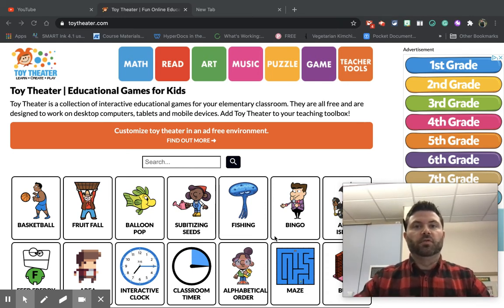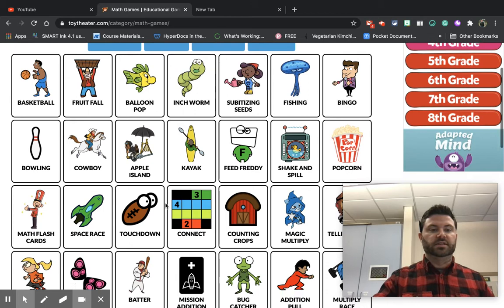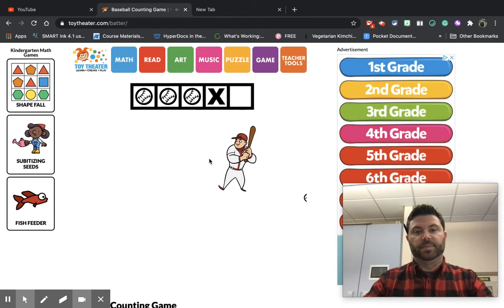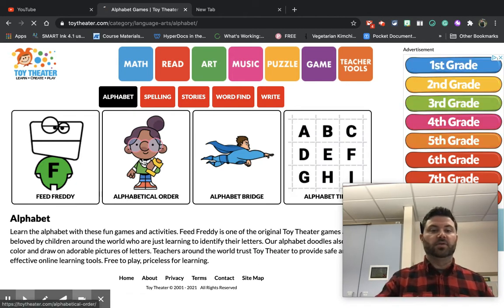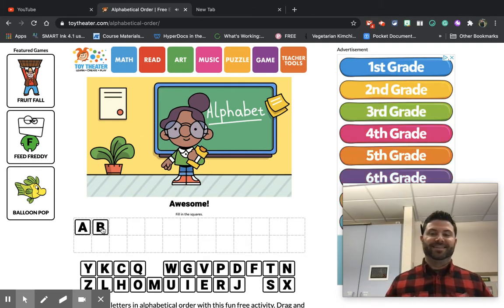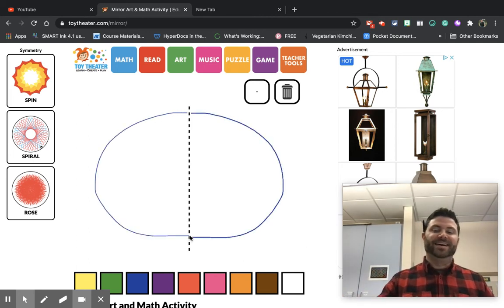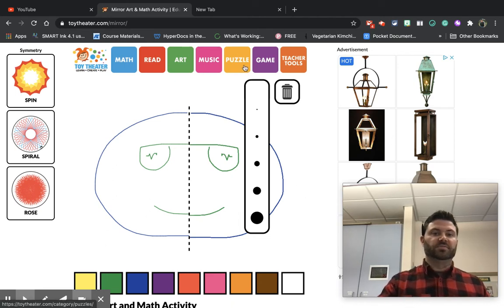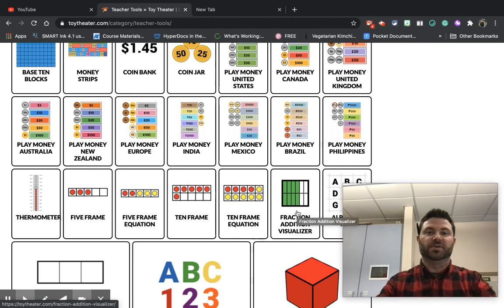Toy Theatre: Virtual Manipulatives for the Elementary Classroom